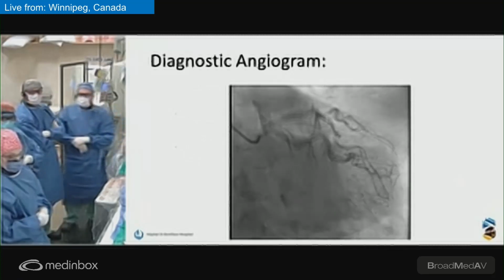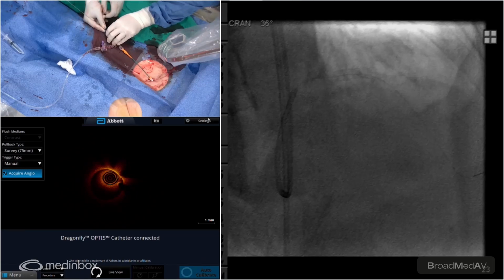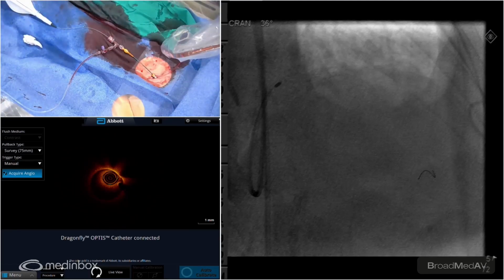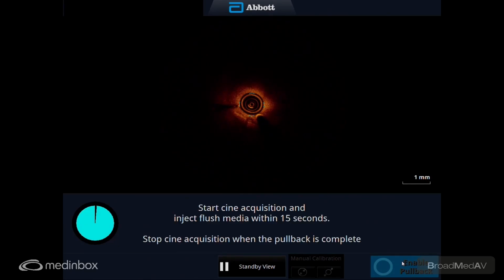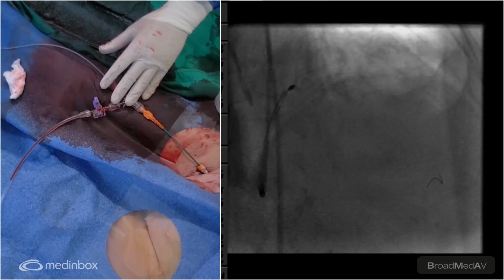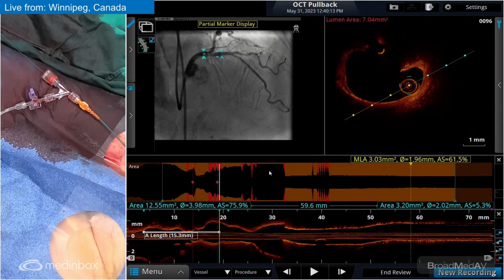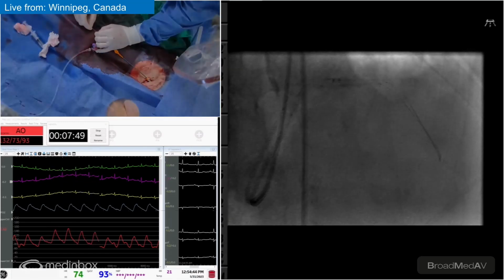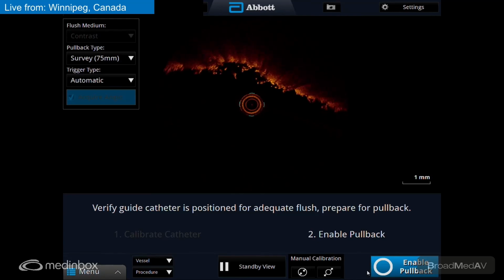OCT-Guided PCI of LAD Using Rotational Atherectomy